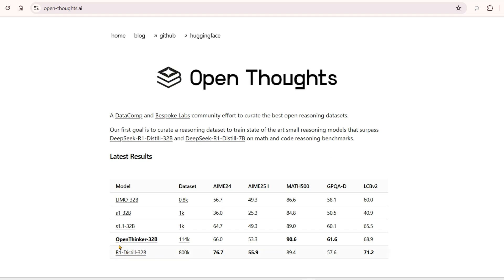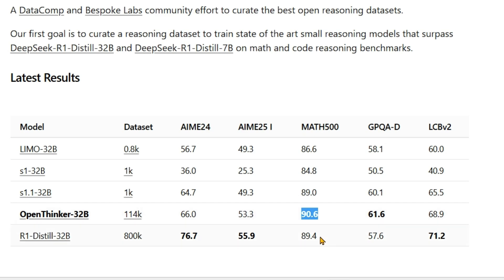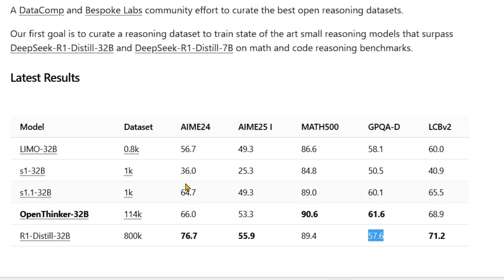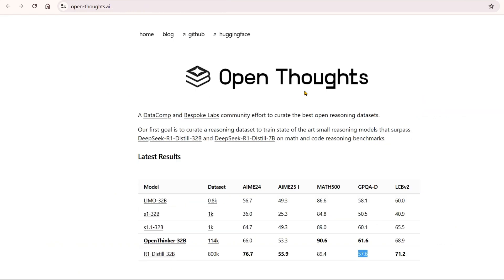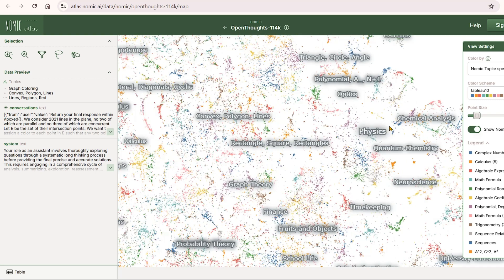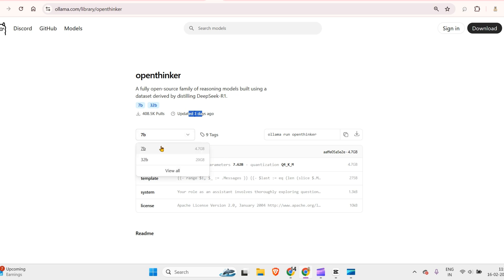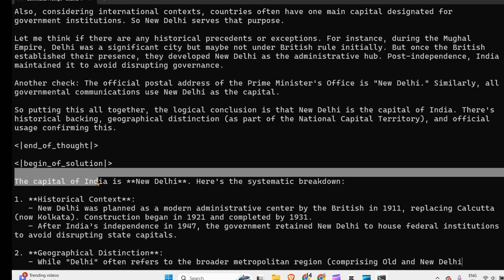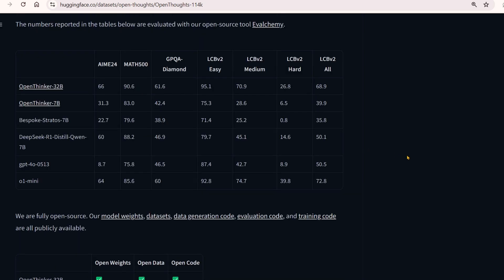🤔OpenThinker Model: Truly Open Unlike DeepSeek R1! 🔥Open Dateset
Discover OpenThinker-32B, the new open-source AI model that rivals DeepSeek-R1's performance while using far less training data!

In this video, I walk you through how to download and install OpenThinker on your local system, explore its key features, and break down how it was developed.

Plus, I’ll show you how you can train your own model using similar techniques.

Time Stamp:
0:00 Intro
2:10 Model Creation Process
3:55 Dataset View
4:29 Running the Model
6:48 Future Promises